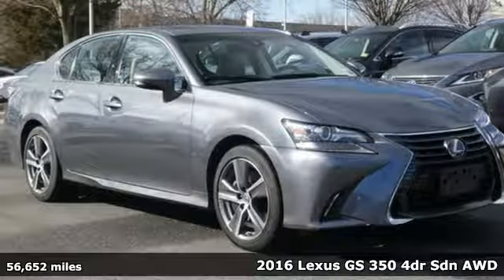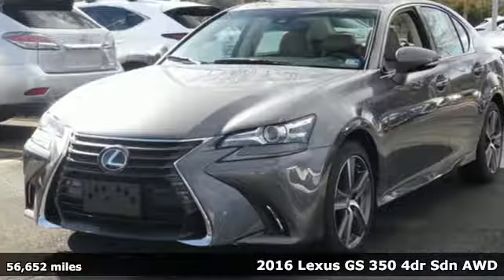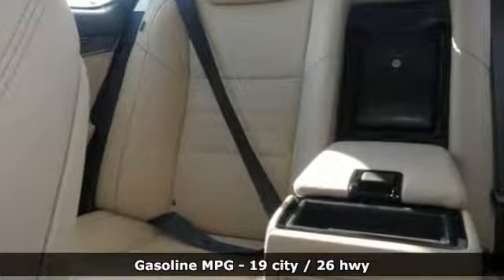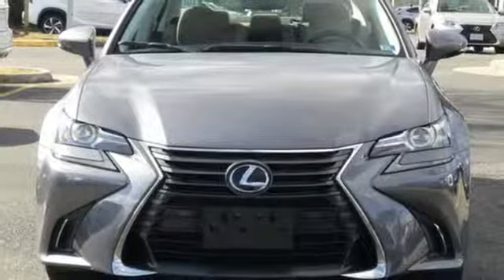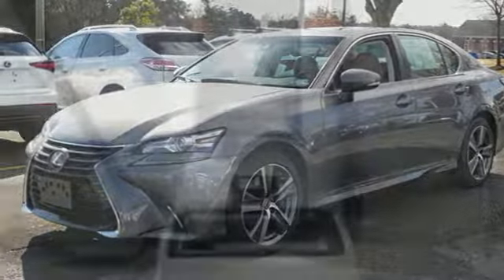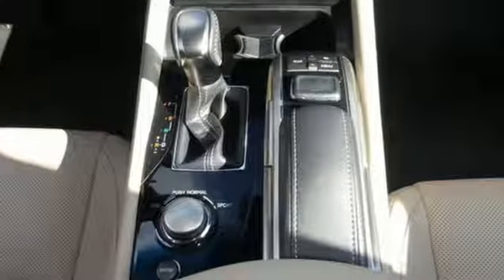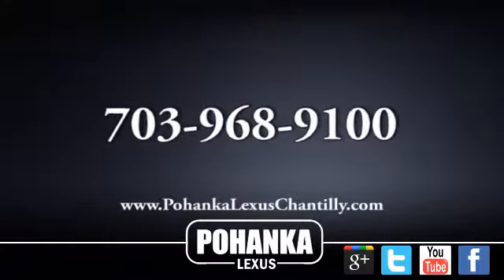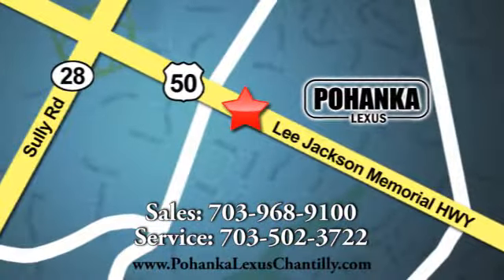Used 2016 Lexus GS 350 Chantilly Dale City VA DC, MD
Year: 2016
Make: Lexus
Model: GS 350
Trim: 4dr Sdn AWD
Engine: 214 L V6 Cyl.
Transmission: Automatic
Color: GRAY
Interior: CHATEAU
Mileage: 56652
Stock #: GSKA010990A
VIN: JTHCZ1BL8GA003814
L/CERTIFIED!!! CLEAN CARFAX!!! PREMIUM PACKAGE!!! LEXUS SAFETY SYSTEM+!!! NAVIGATION!!! INTUITIVE PARK ASSIST!!! HEATED AND VENTILATED SEATS!!! BACKUP CAMERA!!! BLIND SPOT MONITOR!!! This Vehicle is L/Certified with Warranty Coverage up to 6 years from the Date of first use and Unlimited Miles!! You will also receive Complimentary Scheduled maintenance for the next 2 years or 20,000 miles!! With 24/7 roadside assistance and trip interruption services. Peace of mind that extends beyond the vehicle’s original warranty. That’s not all!! It has been through a rigorous 161 point SAFETY and QUALITY inspection! Our Service department is open from 5:30am to 11:00pm 365 days a year!!! NO APPOINTMENT NECESSARY!!! With FREE Wi-Fi internet Cafe, Children’s Play Area, Snacks, massage chairs and Sports Lounge. Be a part of the Pohanka Lexus family. *SiriusXM satellite radio (complimentary 90-day trial subscription included)

Address:
13909 Lee Jackson Memorial Hwy